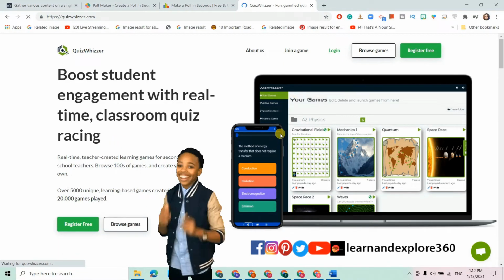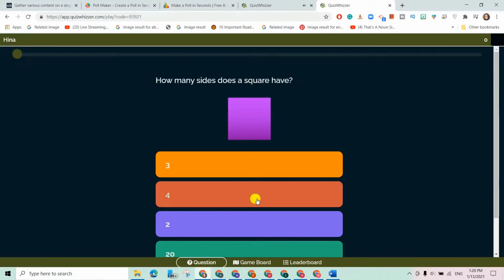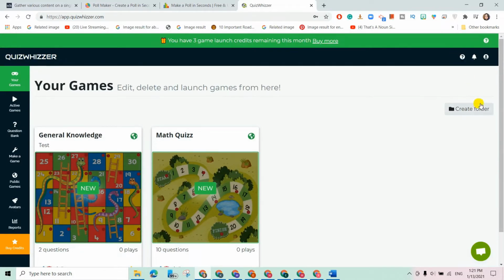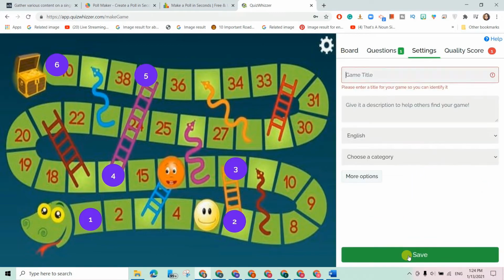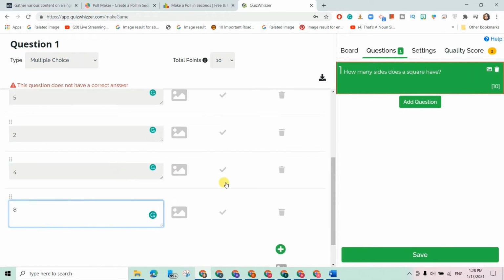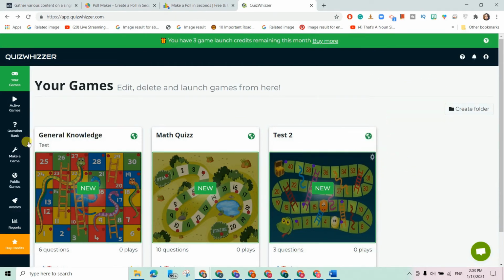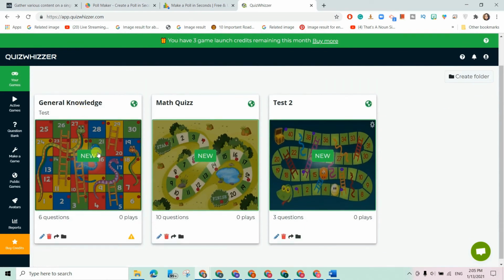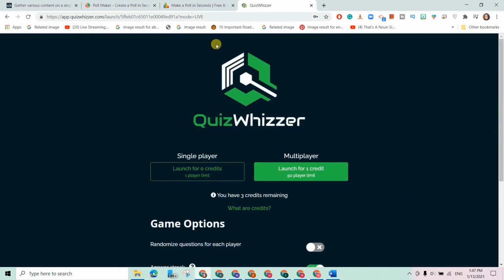QuizWhizzer Game Walkthrough| Step by step on creating a quizz online| Online games for children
QuizWhizzer (formerly Quiznetic) is edtech software that allows teachers to create digital game boards with a quiz where students can race each other as they answer the questions. It's free it's a fun online game. Play while you teach.
Let's keep ourselves entertained, distracted, and productive during this period of time. 💚
This is Hina Imran. I am a teacher by profession, photographer by passion, foodaholic by nature, and cannot just sit idle!

// NEED MORE FULL LESSONS TO WATCH? 👁👁
PLUS MATH, DIY AND EDUCATIONAL ACTIVITIES.

 I hope to be with you for a positive approach, let's collaborate and make this place a place where everyone gains!